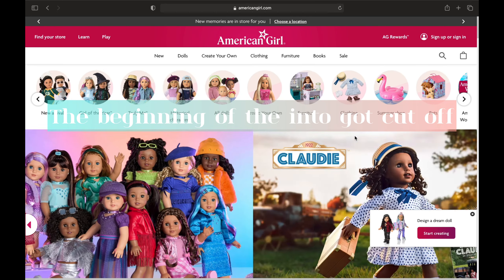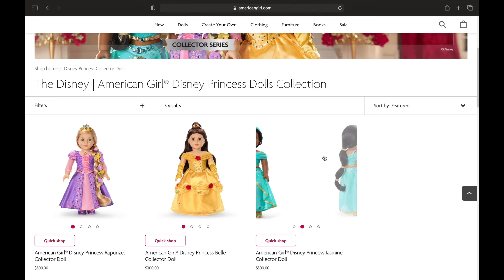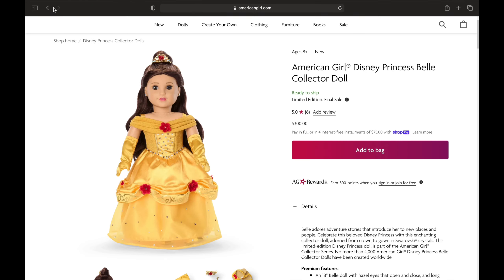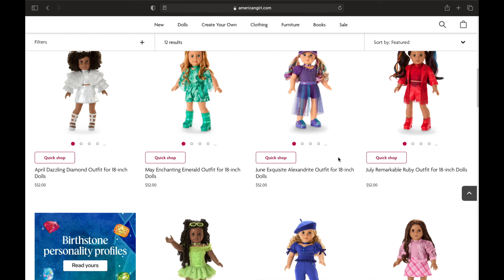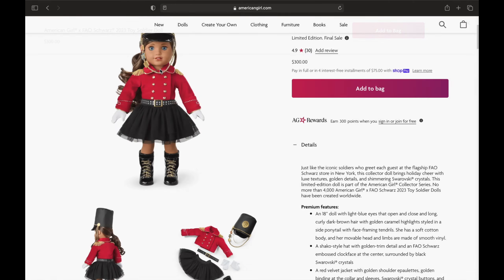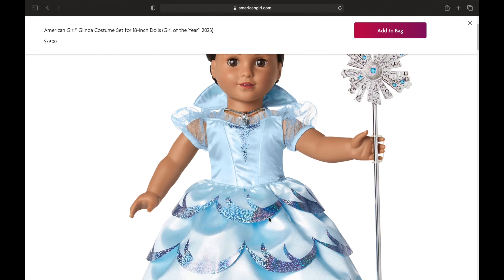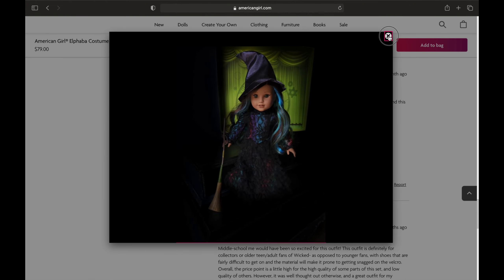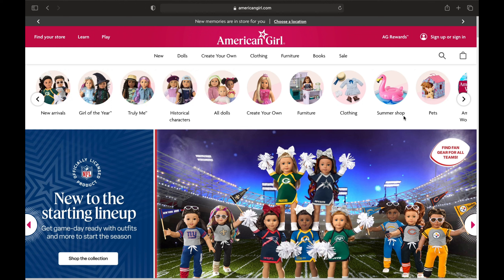Looking at all the new things on American Girl's website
Hey guys! I'm so sad that this is going to be this years video but I'm super happy that I was able to get it to you on time! Thank you so much that we were able to reach 100 subscribers this summer!

Because we finally reached 100 subs that means an exciting announcement next year!👀

0:00 Intro
0:17 Fan Gear Collection
1:33 Disney Princess Dolls Collection
4:08 Birthstone Collection
6:01 2023 Toy Soldier Doll
7:31 Wicked Costumes
10:17 Outro